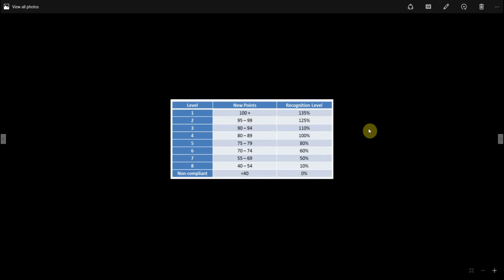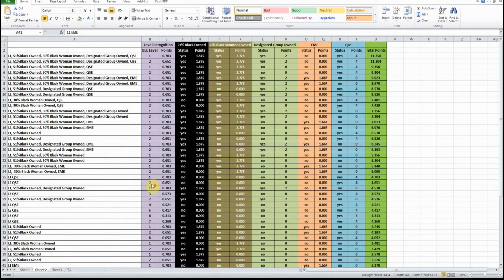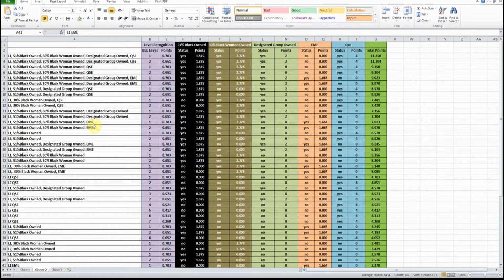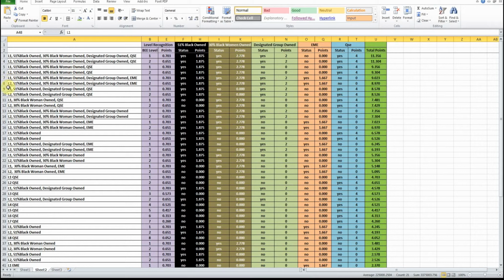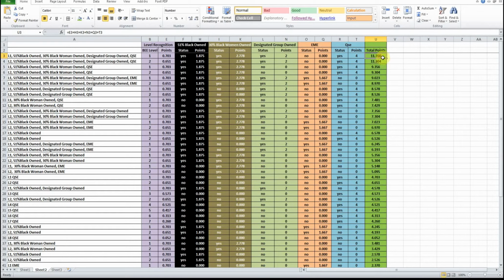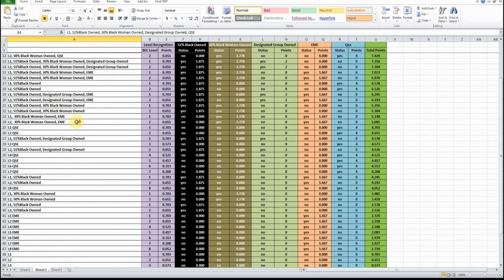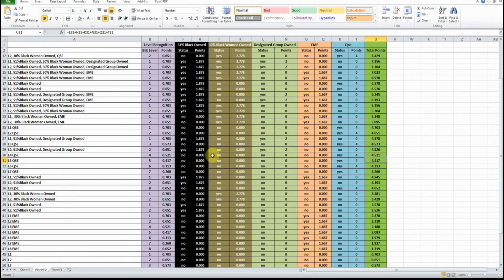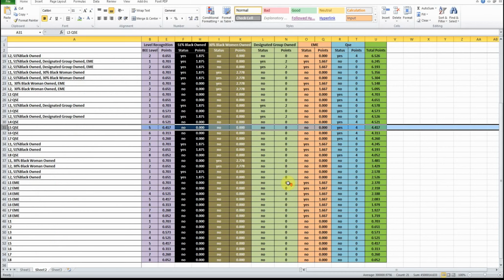Amended BEE Codes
New Table